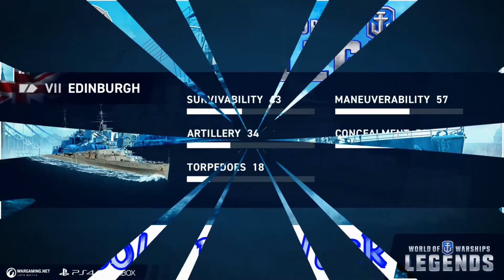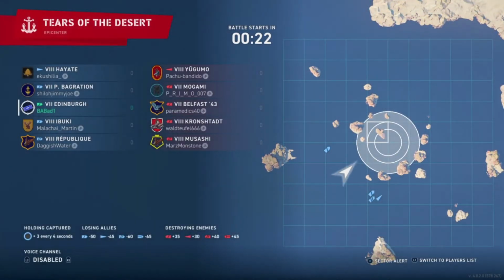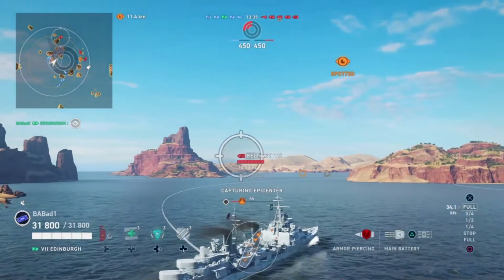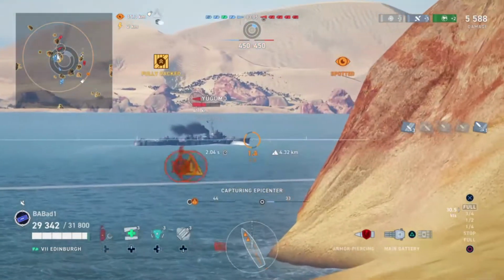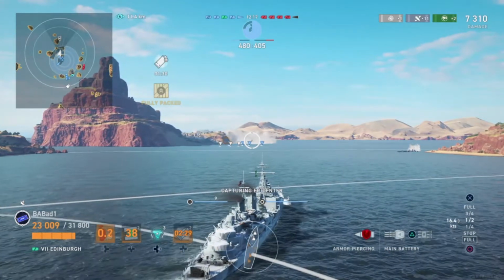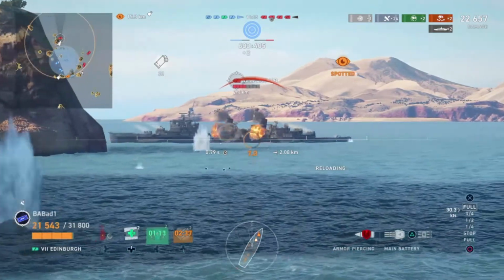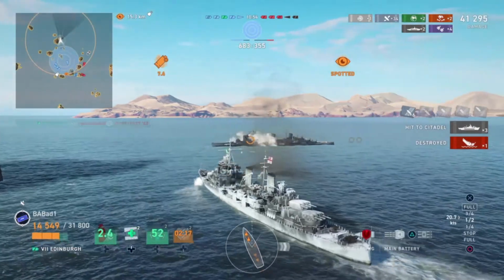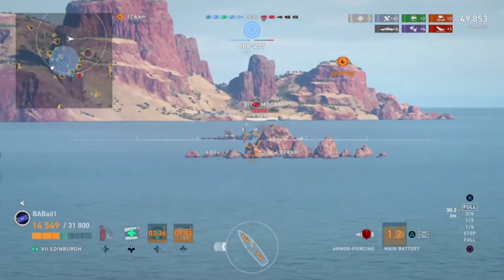World of Warships: Legends - Edinburgh keeps cool and takes lead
Hi everybody!
Today i have a video to show you, about a game i played in Edinburgh.
I hope you enjoy it. Good games and goodbye.